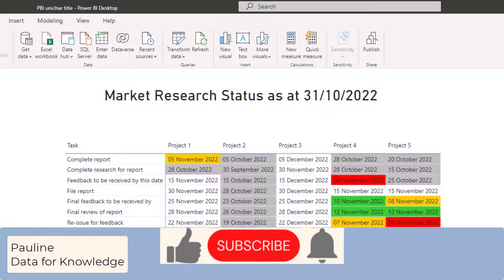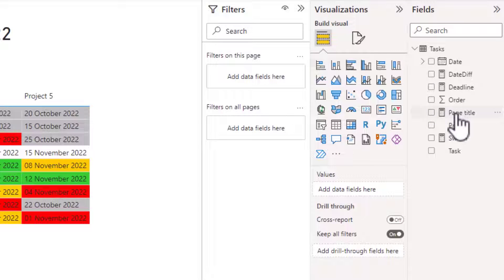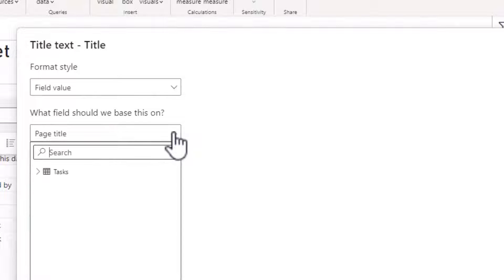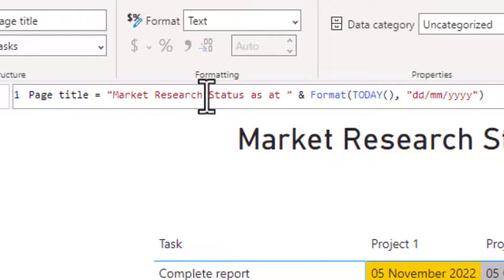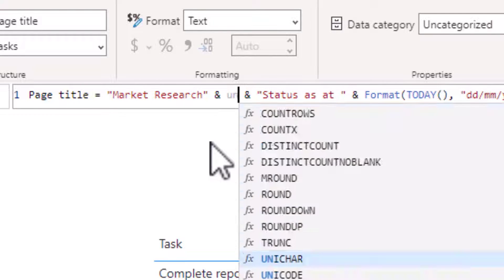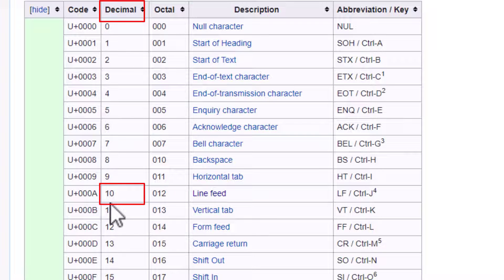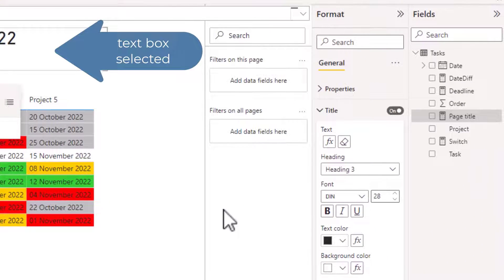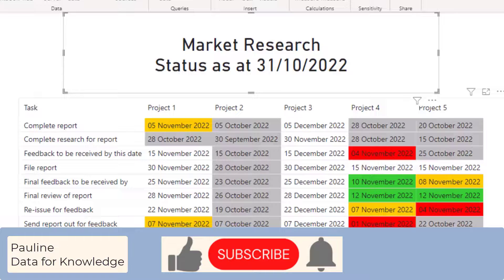Power BI - How to insert a line break into a page title using DAX UNICHAR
In Power BI the title of a page contained within a text box or card is split into two rows using UNICHAR in a DAX measure. The video begins by describing the current up of the title and then explains how the wording can be split into two or more rows.

Timings:
00:00 How to insert a line break into a page title
00:20 Describe the setup
01:20 Alter the dax code to insert line break
02:00 Why choose that unichar number?
02:45 Submit measure and update text box